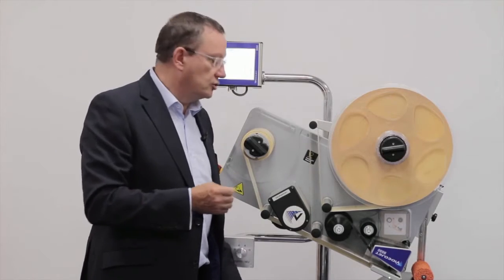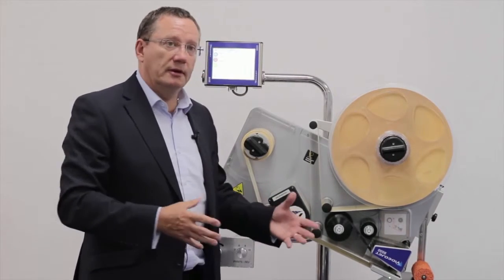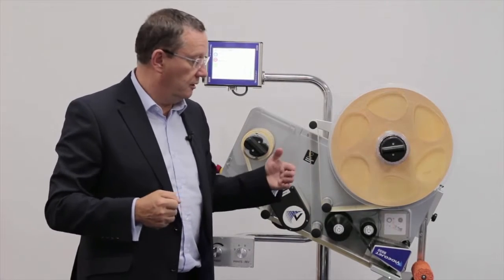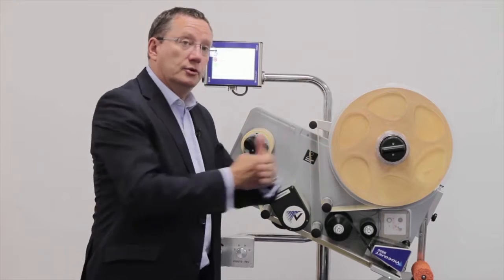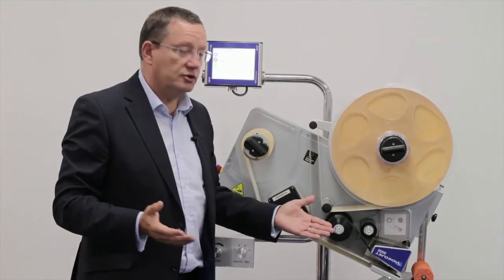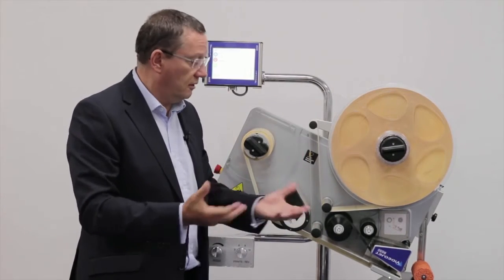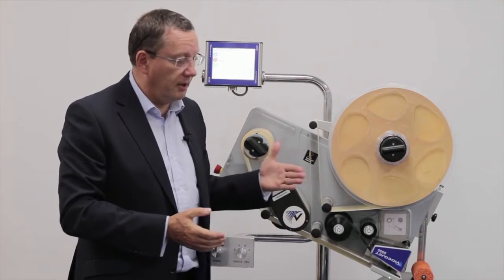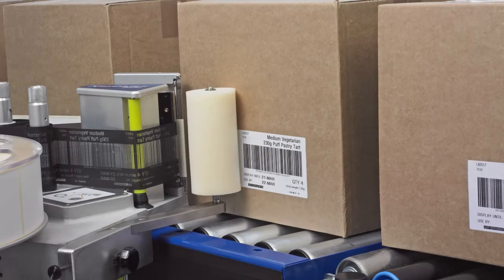What is Direct Apply Method in Videojet 9550 Label Printer?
Videojet print and apply labeling machine can aid with high contrast bar codes & other production information on various substrates like shrink and stretch wrap, cardboard boxes, egg cartons and cases.